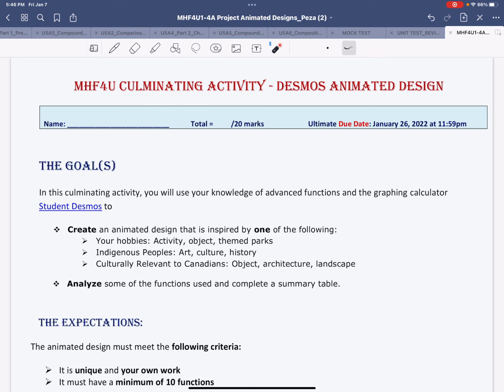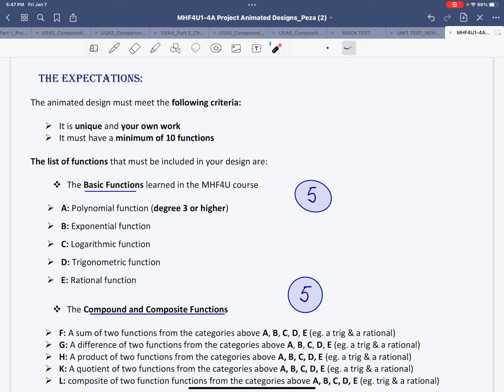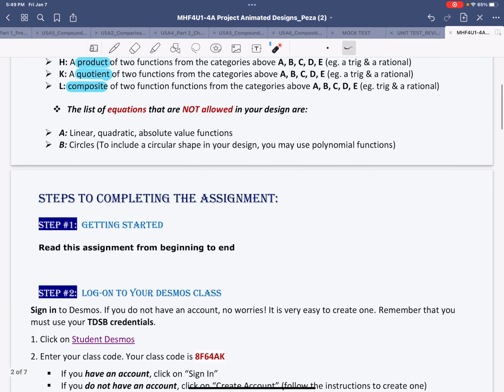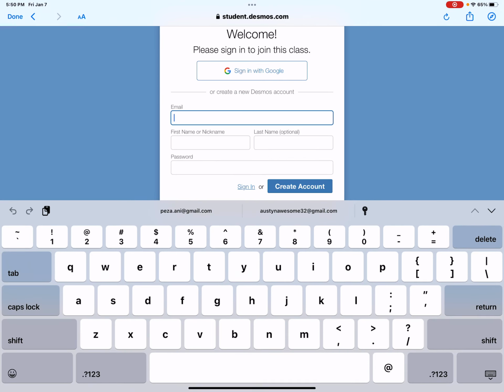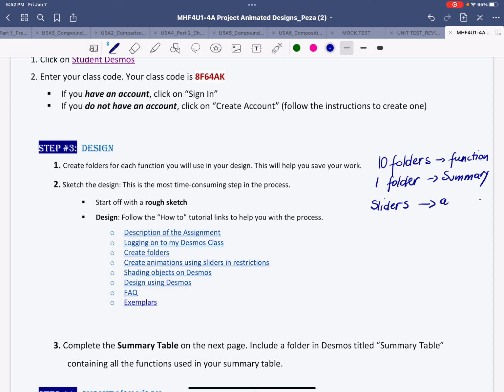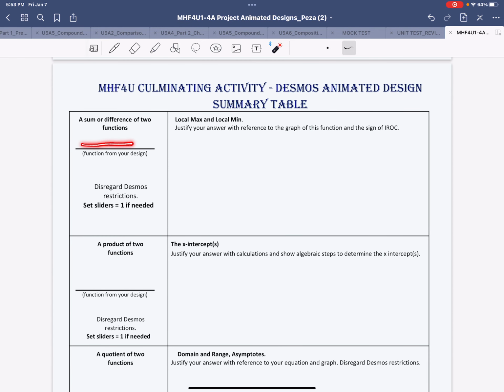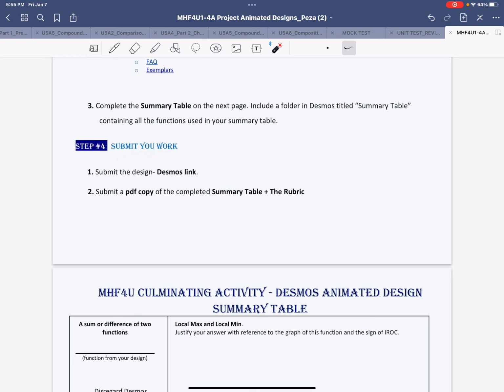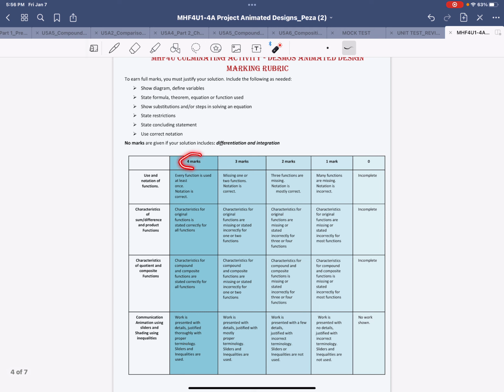Culminating Activity 1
MHF4U-Desmos Activity